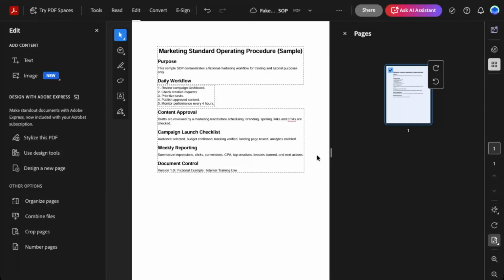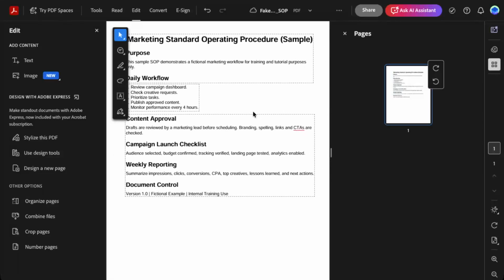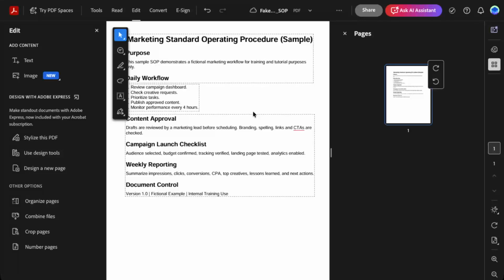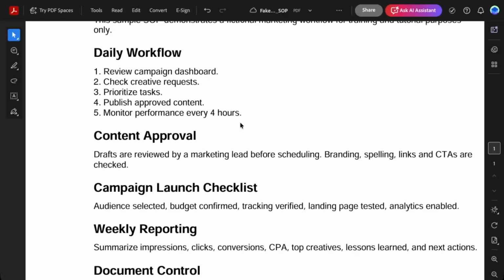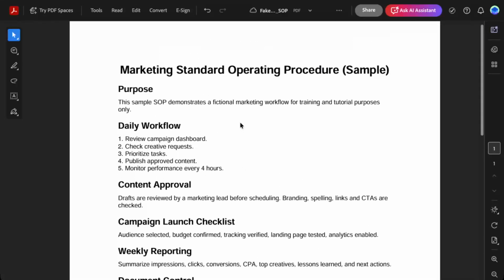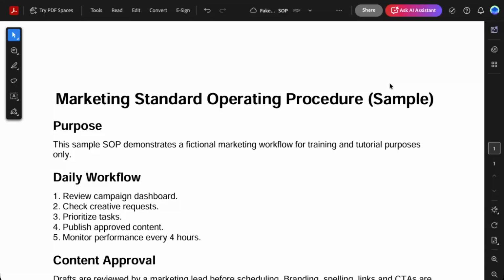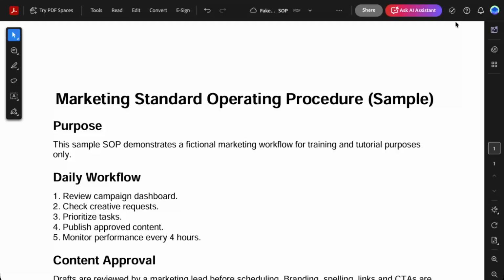How to Full Screen Adobe Acrobat (2026) | Step-by-Step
Learn how to full screen Adobe Acrobat in just a few clicks using the built-in view settings. This tutorial walks you through every method available, including keyboard shortcuts and menu-based options, so you can present or read PDFs without any distractions. Whether you're using Acrobat Reader or Acrobat Pro, this is the updated method that works on the latest version. No outdated steps, no confusion — just a clean walkthrough that gets you into full screen mode fast. If you've been struggling to find the right setting or your shortcut wasn't working, this video fixes that. Watch through to the end to make sure you have it set up correctly.